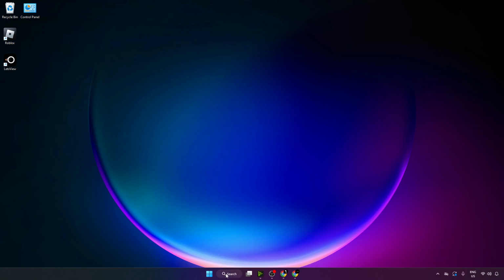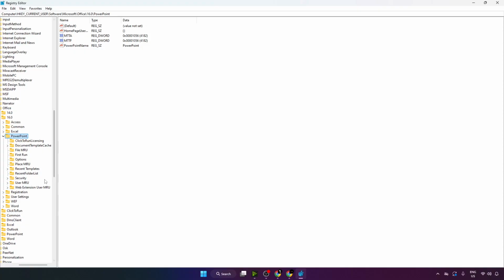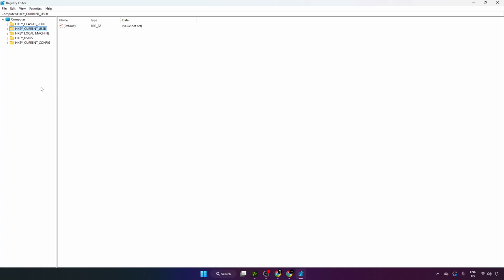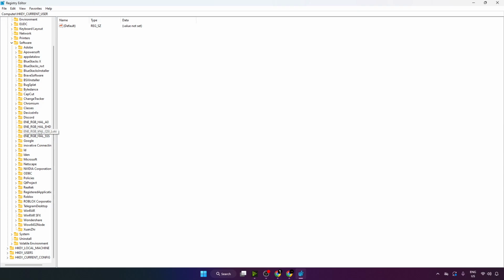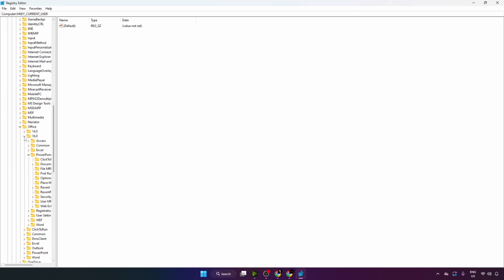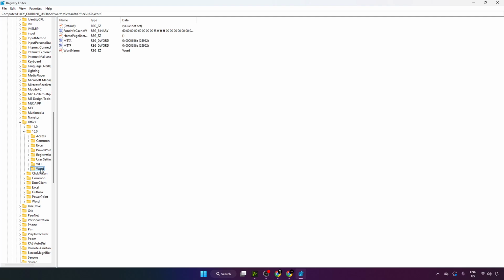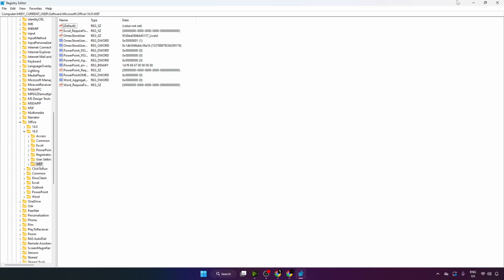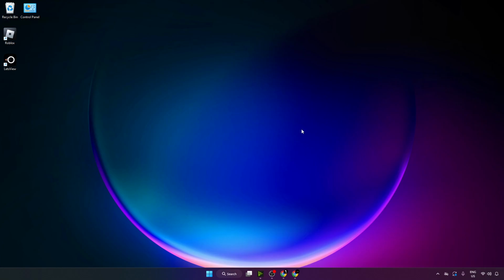How to reset Microsoft Word to the Default settings (Quick And Easy)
In this video, I’ll show you how to reset Word settings, how to reset Microsoft Word to the default settings, and how to reset Microsoft Office Word to default settings.

Learn step-by-step how to reset settings in MS Word and even how to restart Word settings to get a fresh start.